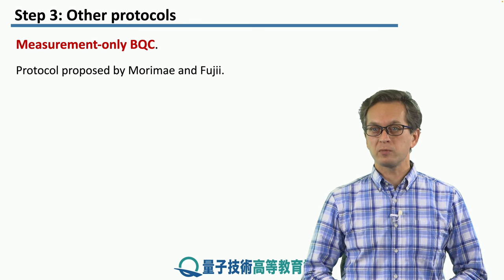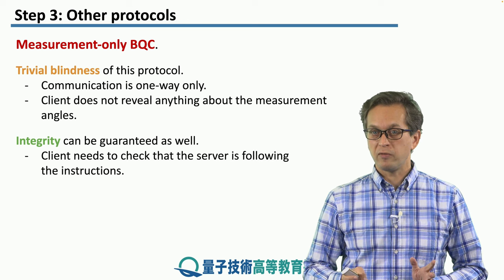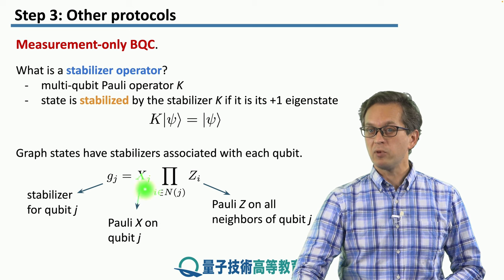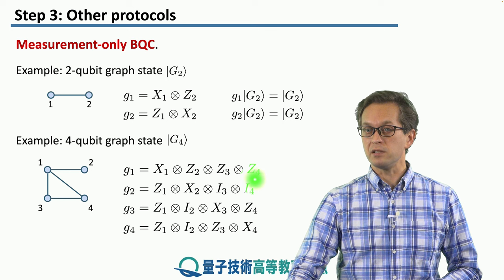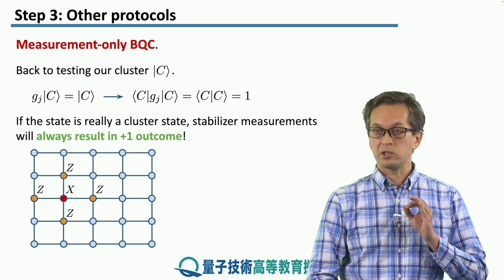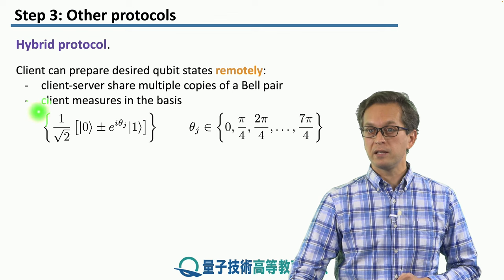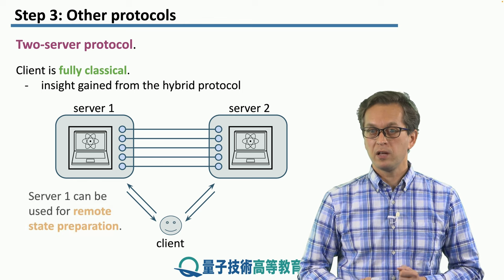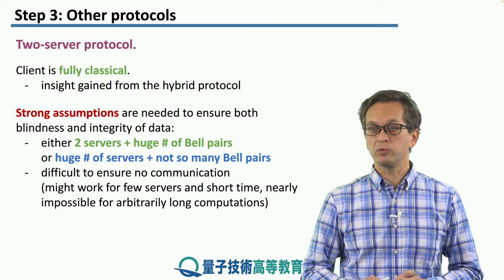13-3 Other protocols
Lesson 13 Blind Quantum Computation II
Step 3: Other protocols
We learn about other approaches to blind quantum computation.